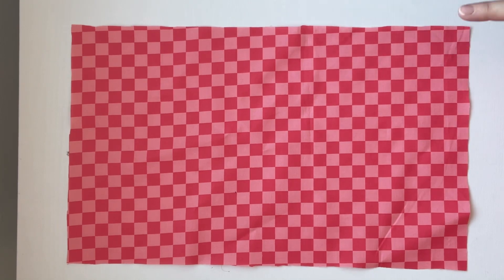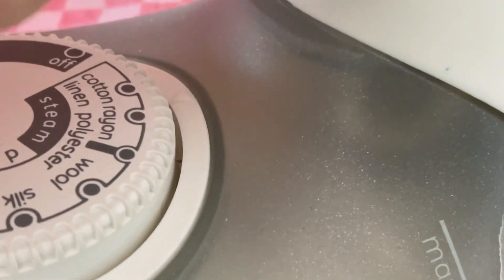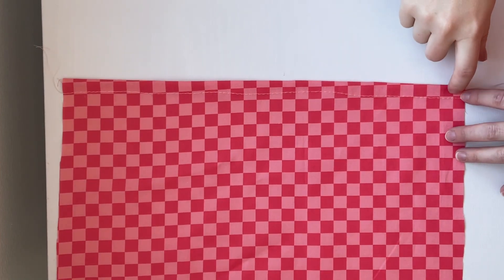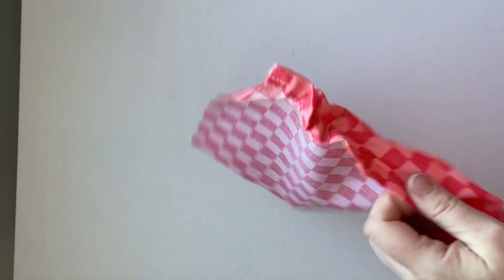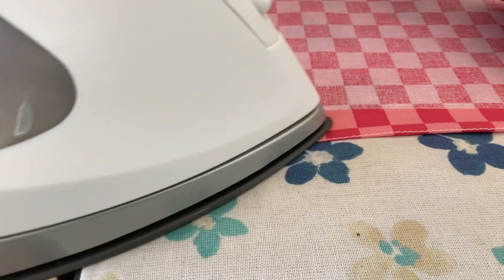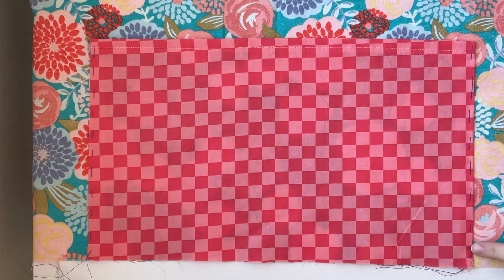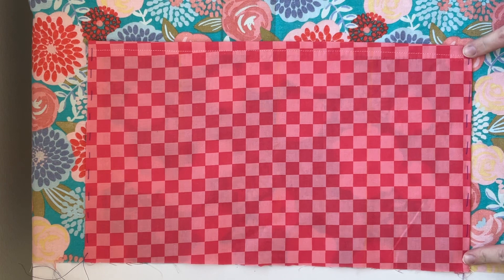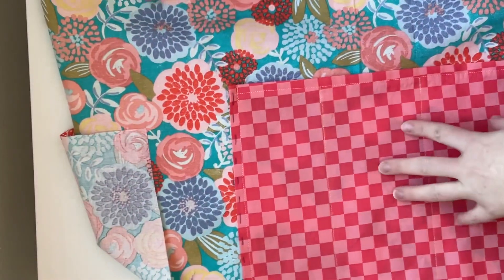Apron B: Bottom Pocket